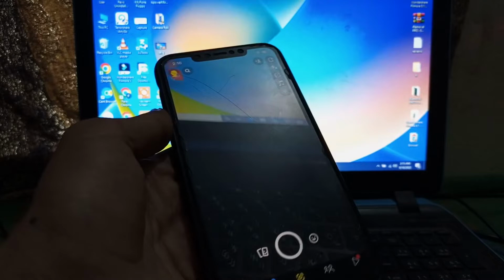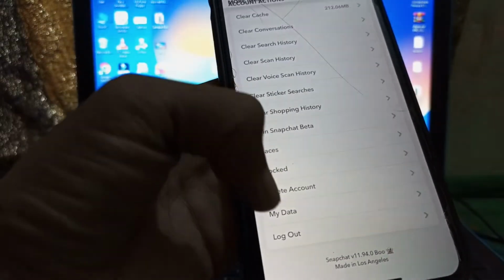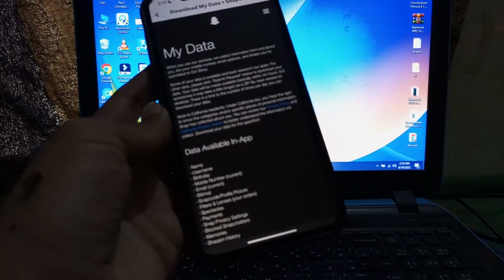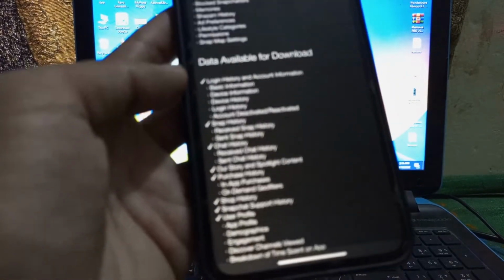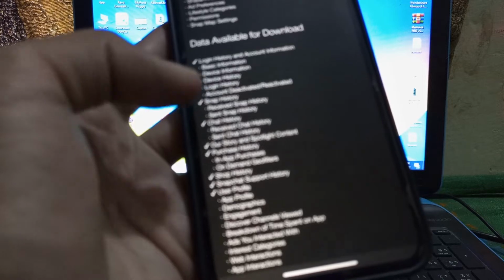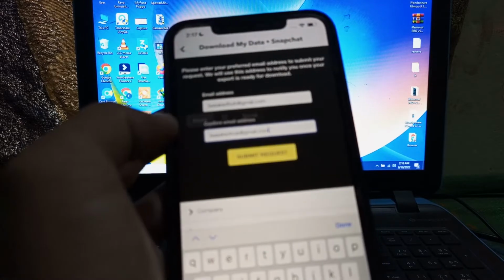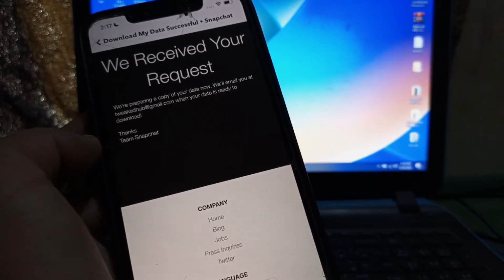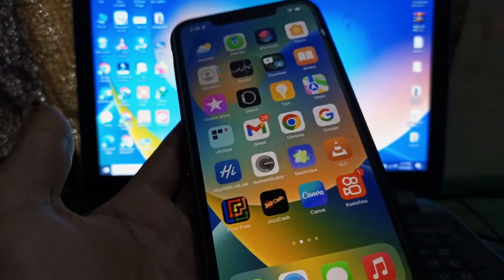How to Recover Deleted Snapchat Memories on iPhone & Android (2022)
How to Recover Deleted Snapchat Memories on iPhone and Android

How to Recover Deleted Snapchat Memories

How To Get Deleted Memories Back On Snapchat

How To Recover Deleted Snapchat Memories On iPhone

How To Recover Deleted Snapchat Memories On Android